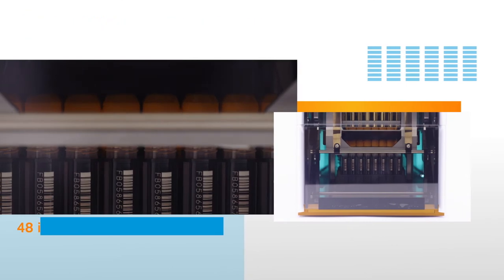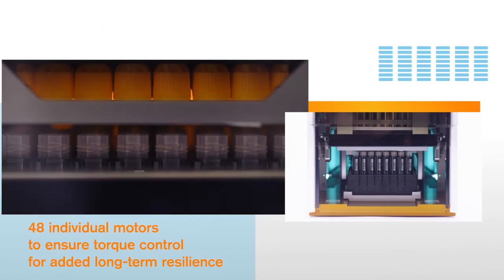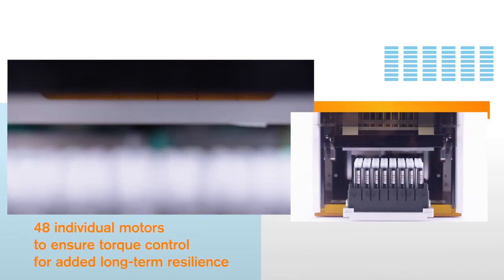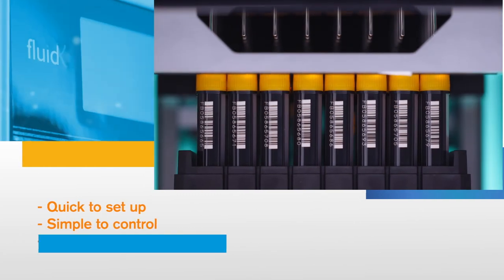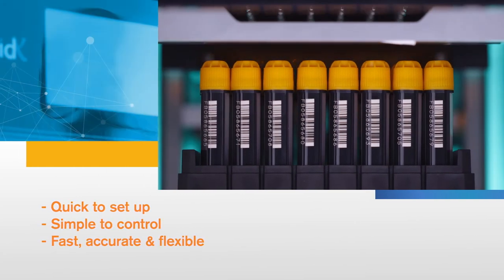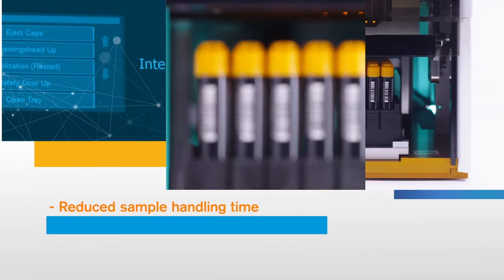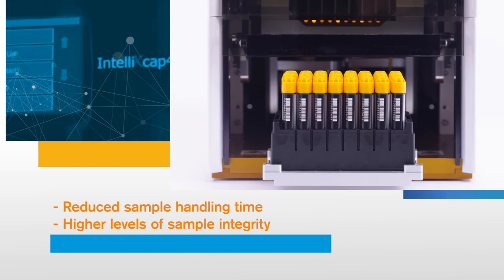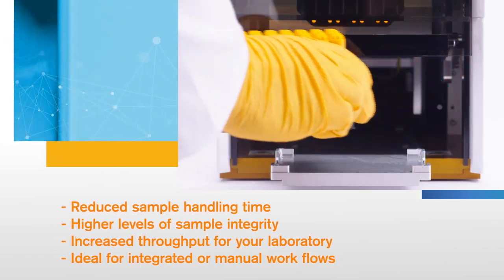FluidX IntelliXcap™ 48-Format Screw Cap Tube Rack Decapper/Capper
FluidX IntelliXcap™ 48 is the next-generation capper and de-capper, engineered for increased throughput, ease of use and high system reliability, making the system ideal for any laboratory managing compound libraries or biological sample stores.